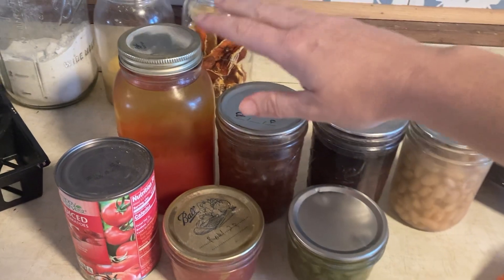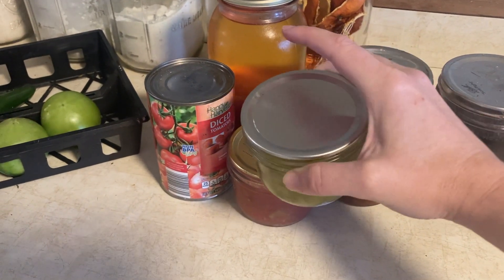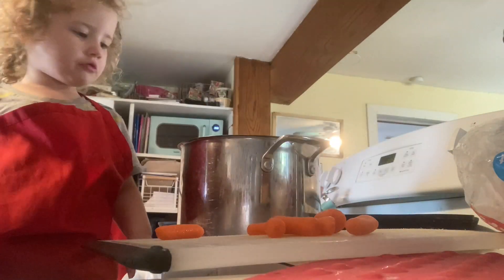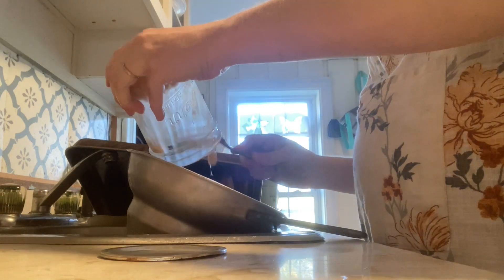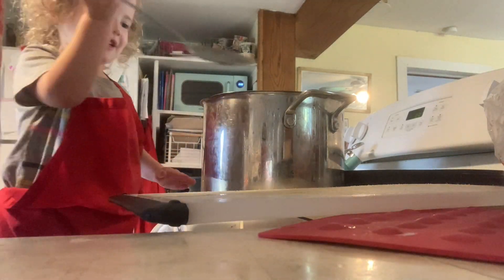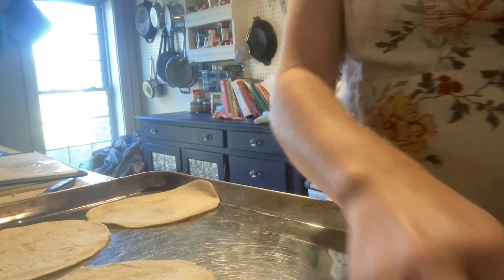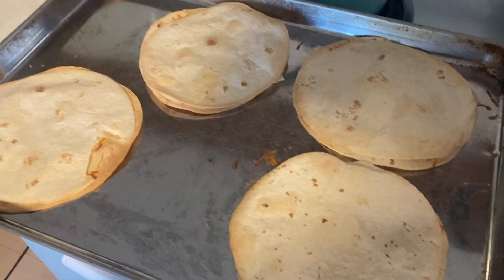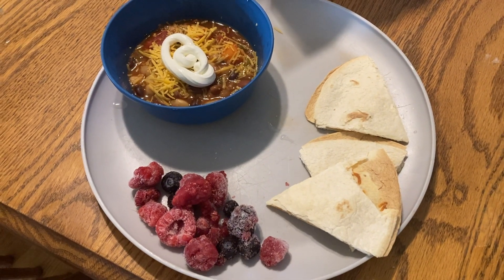3 Bean Bacon Jalapeño Chili | Canning Pantry Cooking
GET CONNECTED

Our Wish List: